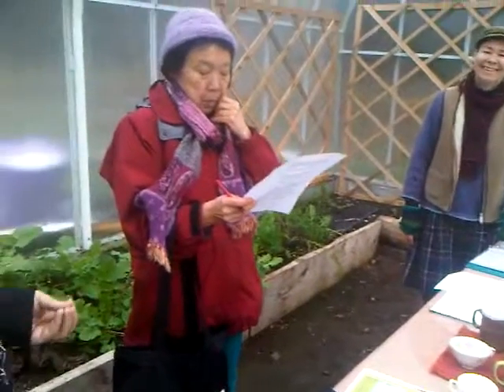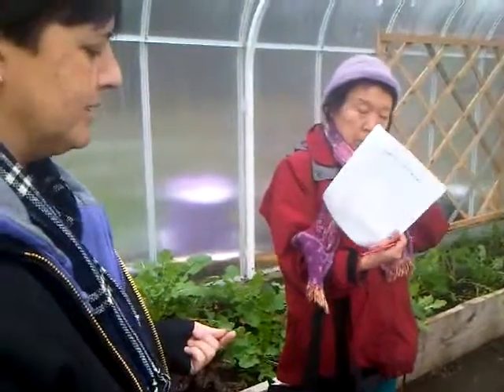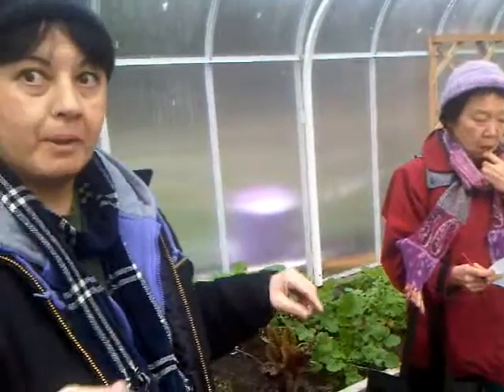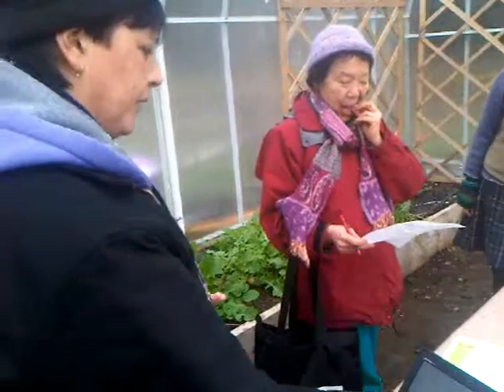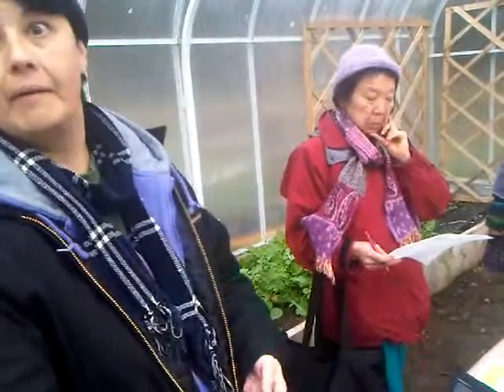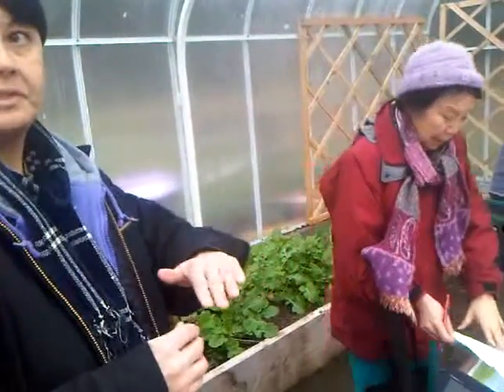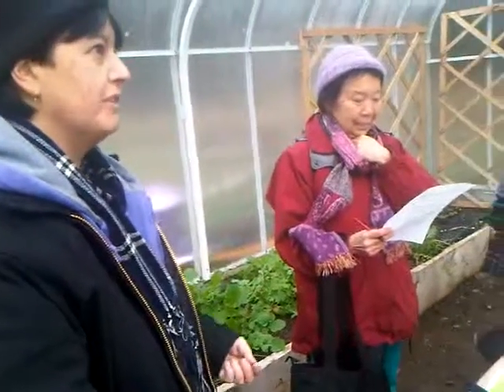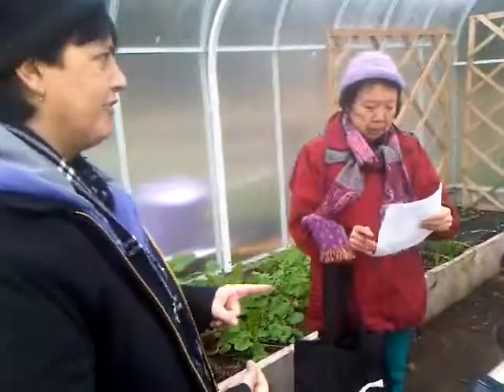Galiano Island | Creating your own Potting Soil for Seedlings | Galiano Community Food Program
1 of 3 video clips ~ from last Sunday, February 26th 2012, a workshop at Galiano's Community Greenhouse. Michelle Cantalon facilitates a discussion concerning the best ingredients and three specific recipes she has for making your own potting soil from scratch as well as there is a free exchange of ideas concerning seedlings to raise yourself in the February/March covering the early Spring Timeframe on Galiano Island.

Everyone is invited to attend the next seminar - scheduled for Sunday March 4th when we will actually be preparing our own potting soil and seeding onions, celery, fennel, parsley, broccoli & peppers - COME JOIN US GALIANO!!

Many thanks extended to Michelle Cantalon and Janice Oakley for coordination of these onsite hands-on seminars